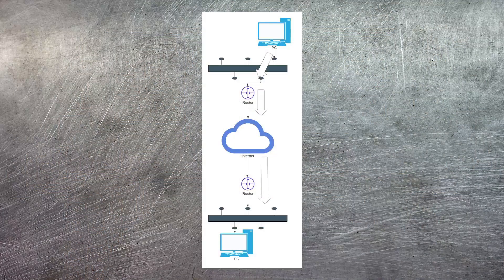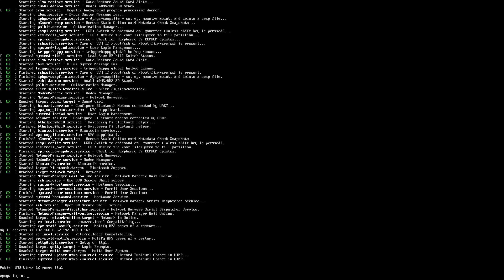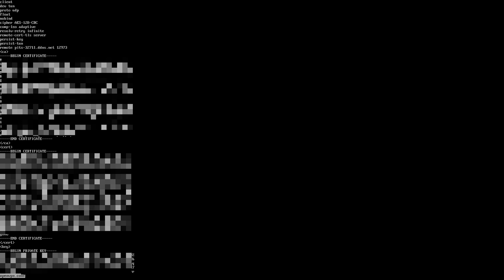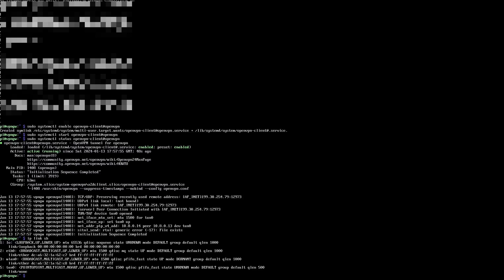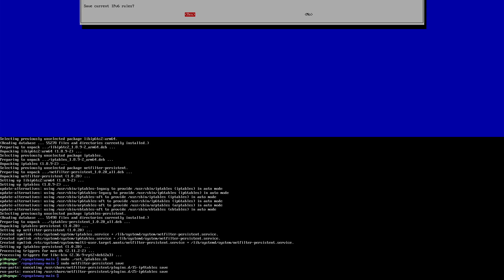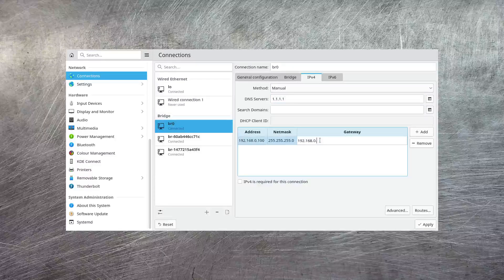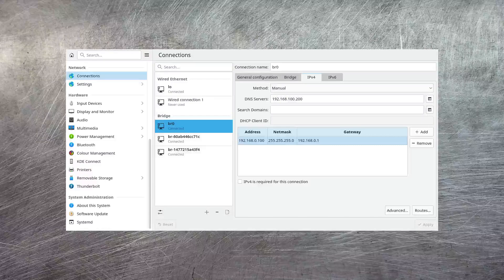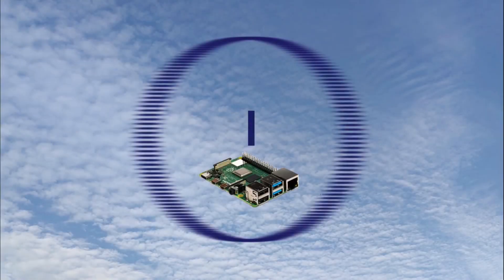Allow ANY device on YOUR network to use a VPN connection to access the Internet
This time, I'll be building a VPN gateway that will allow any device on your network to use a VPN connection to access resources on the Internet, regardless of whether that device allows VPN client software to be installed or not. This can also help obfuscate where you are in the world, especially if you're somewhere dangerous or need to access geo-restricted services.

Links to things you see in the video (shop around!! These are just what I used!!):
* SD Card

Equipment used:
* Canon M100 camera with 13-55mm kit lens
* Shure MV7 mic
* Elgato collapsable green screen
* Nanlite Pavotube 30C lights
* Original video capture using OBS
* All video editing using Kdenlive
* All image editing using GIMP